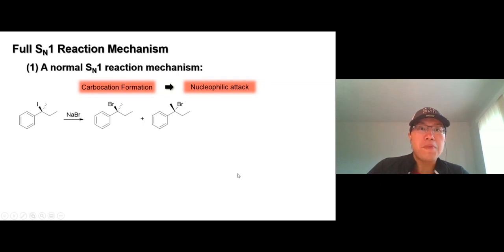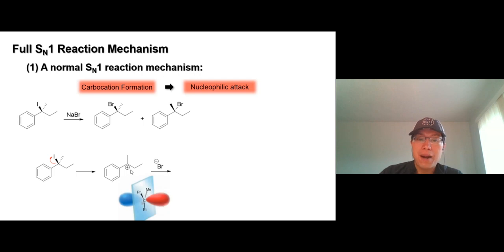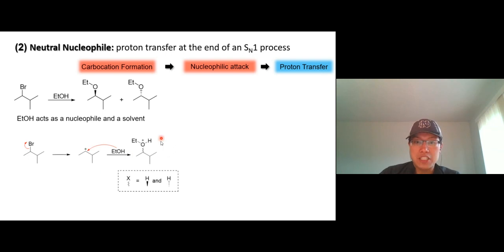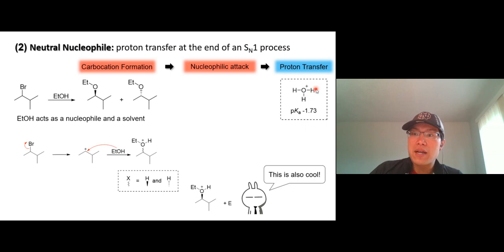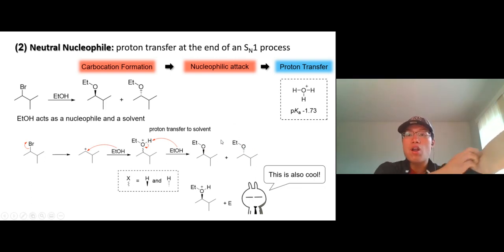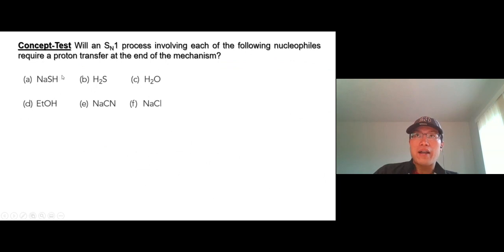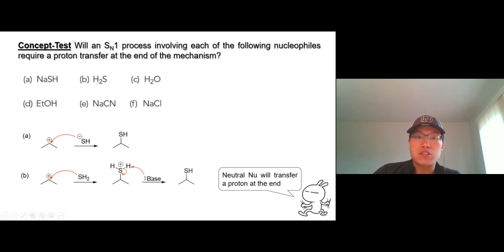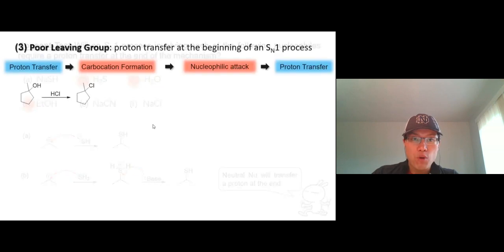Lecture video Ch7 15 Full SN1 mechanism 1